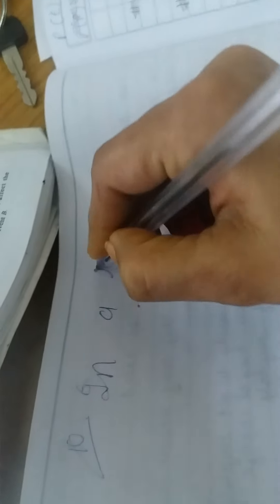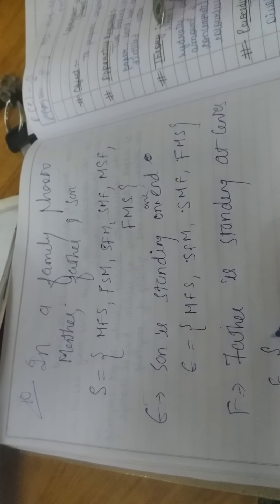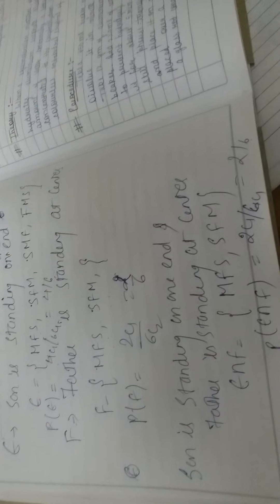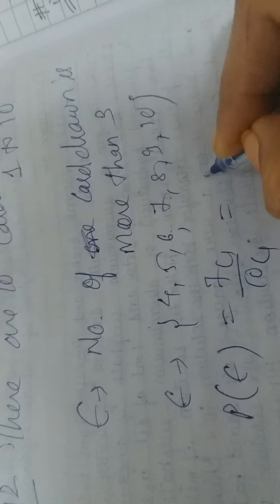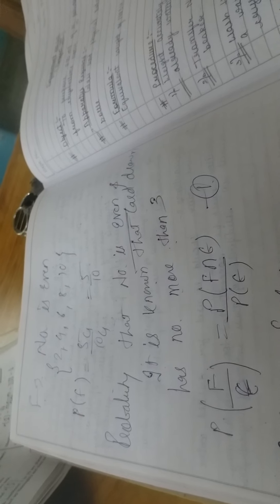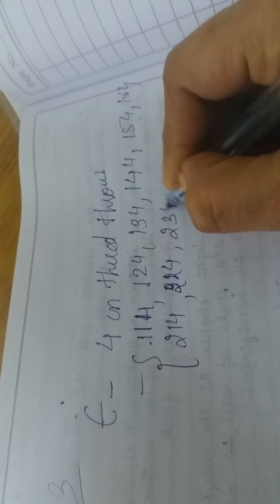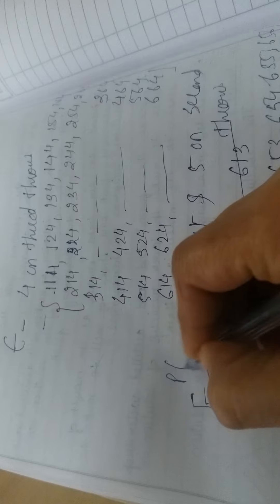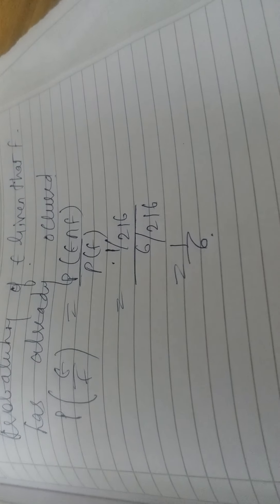Maths Class 12 Probability part 2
Probability part 2